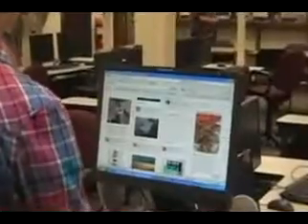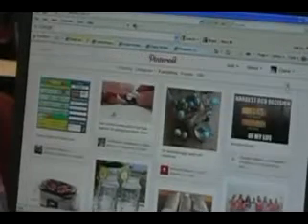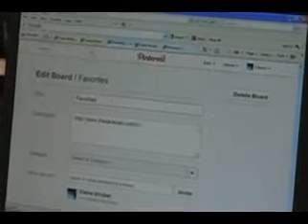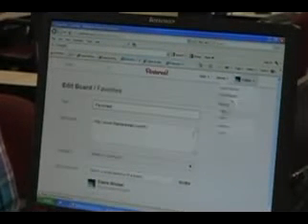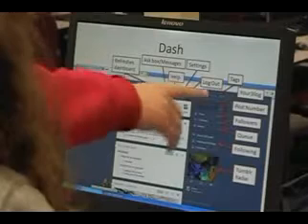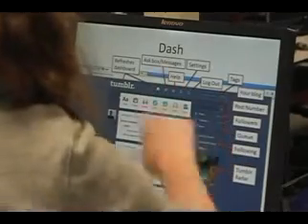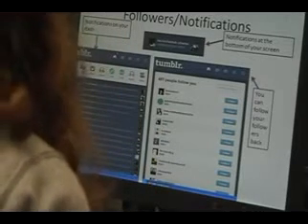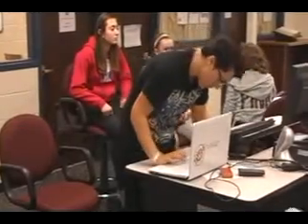Lake Park Teen Tech Week 2013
Video of Teachnology, the final day of Lake Park Teen Tech Week, in which students present some of their favorite technology tools and activities. This was a really great opportunity for students to showcase the positive ways they have embraced technology for fun. We can't wait to see what they do next year!